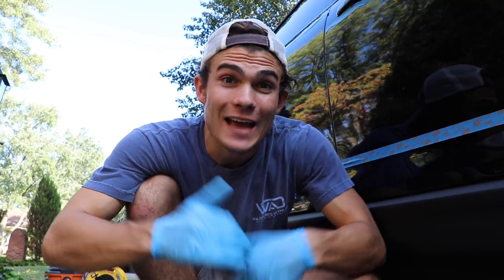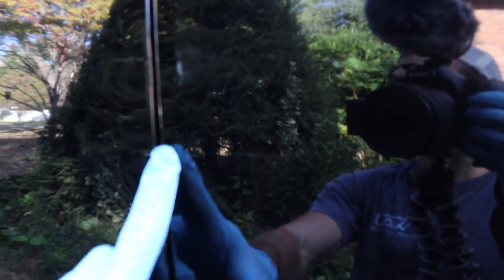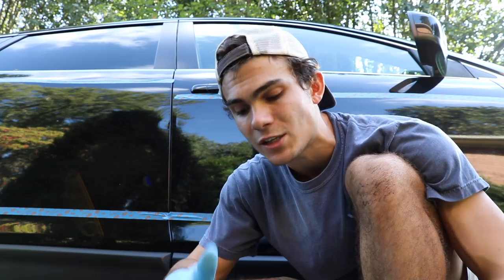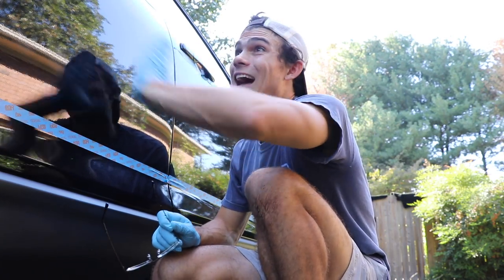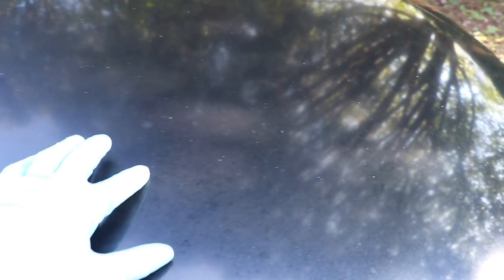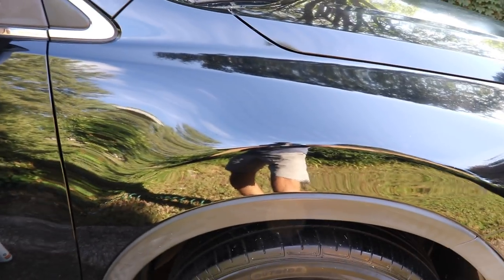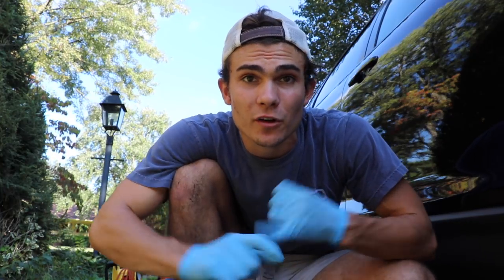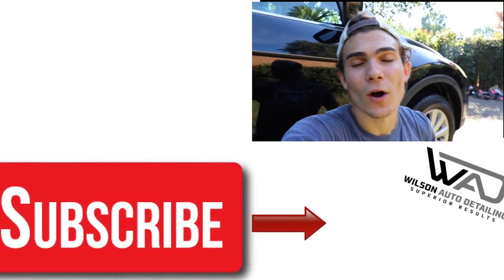How To Remove Light Scratches From Black Car Paint: M105 Polish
How to remove light car scratches from black car paint with M105! In this video I share the strategies I take when polishing WITHOUT wet sanding, in order to remove scratches from black car paint. This situation is like many, a customer calls me because they scraped the side of their car on the wall of their garage, and they need someone to help remove and mask the scratches on the black car paint, sometimes I wet sand, and sometimes I DON'T! When removing scratches from black car paint I want to do what is in the best interest of the customer, and wet sanding is not always in the BEST interest of my customer, this situation is a great example! Meguiars 105 ultra cut compound is a polish that continues to give great results time after time. Here, M105 worked as a great alternative to high level paint correction that gave my customer what they wanted, saved them money, and gave me what I wanted (a pleased customer, and a great business transaction). Follow along as I explain how to remove light scratches from black car paint in a way that will make you and your customers happy, and check out even more ways to use M105 polish!

If you like this video, check out this one where I explain an easy way for beginners to get into polishing!

Griots Garage 6 Inch DA Random Orbital Polisher:

M105 Polish:

Chemical Guys Medium Cutting Green Foam Pad:

If you are interested in growing your existing auto detailing business, or you are beginning in the auto detailing industry, and do not know where to start, feel free to E Mail me for details regarding consulting: